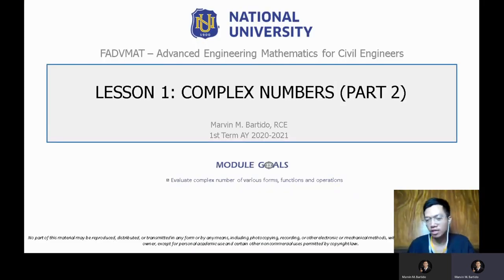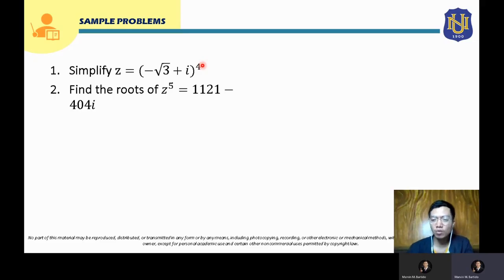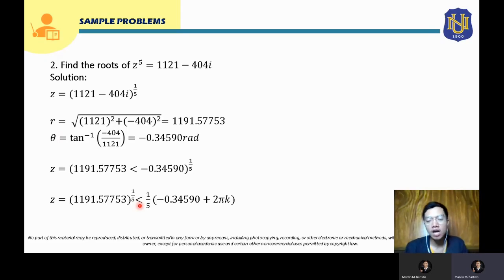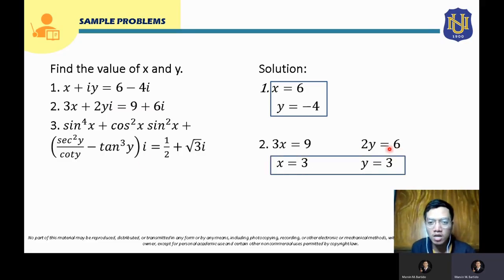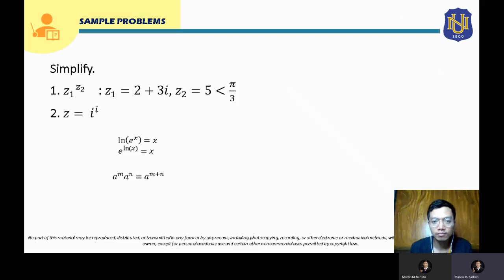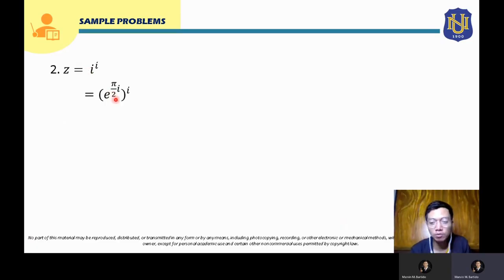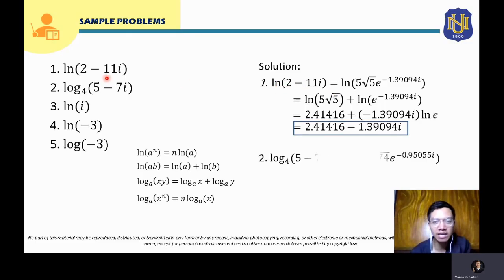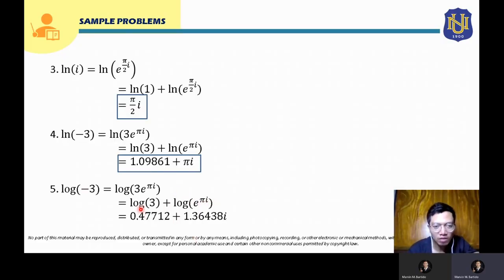Advanced Mathematics - Complex Numbers (Part 2)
Topic Learning Outcome:
- Evaluate power of complex numbers, nth root and solve logarithmic functions of complex numbers